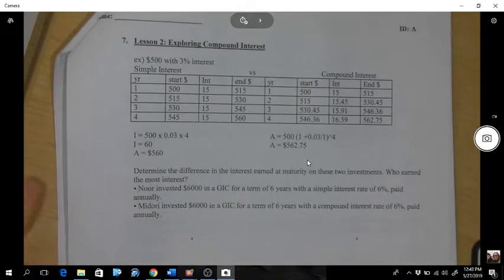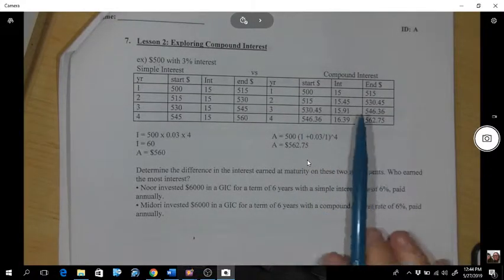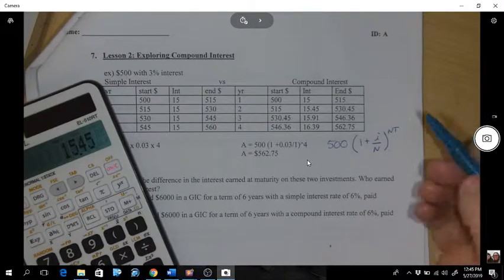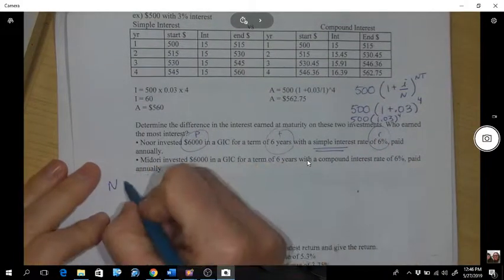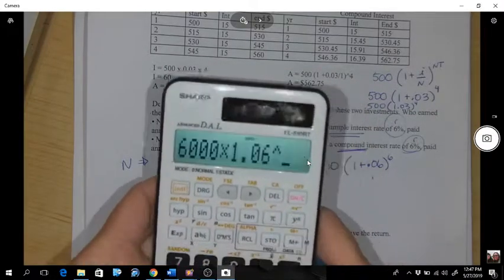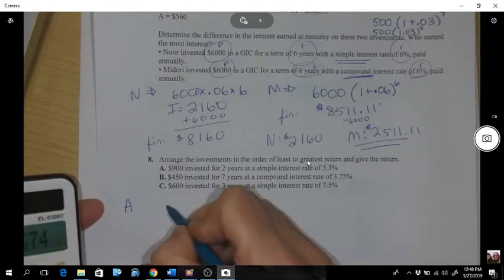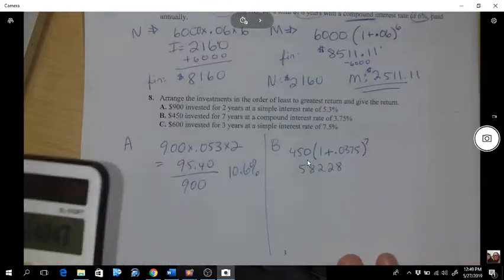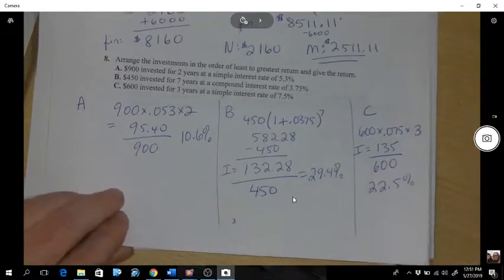applied 40S u1L2 exploring compound interest